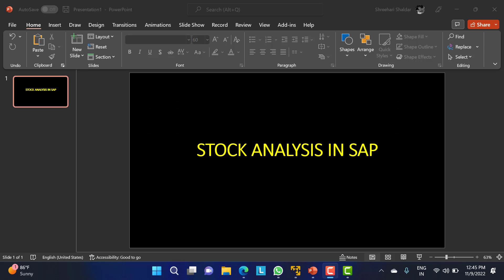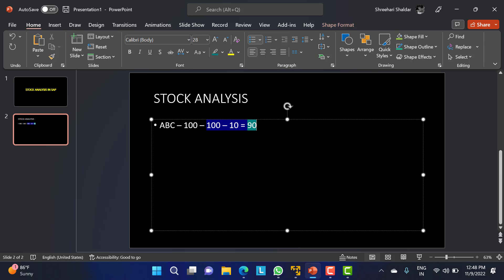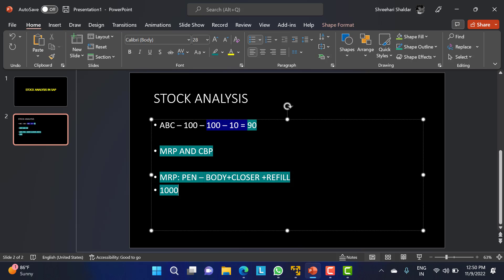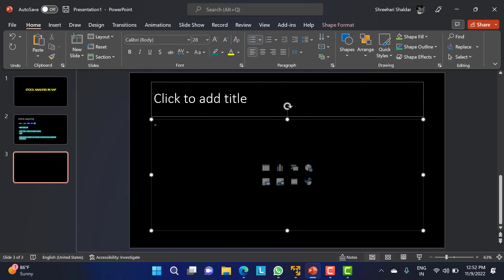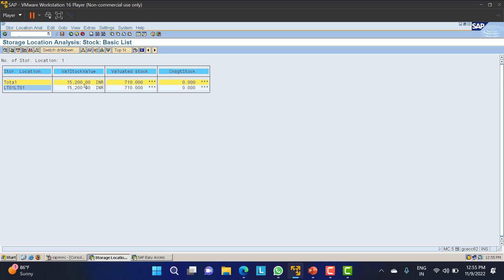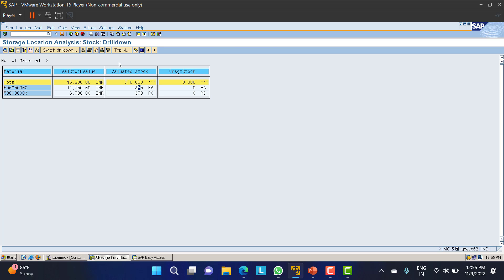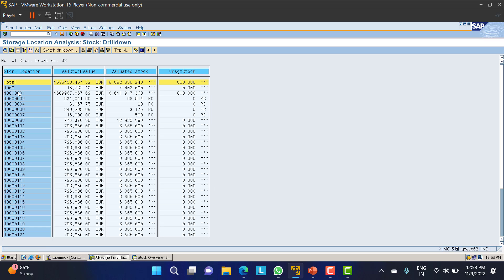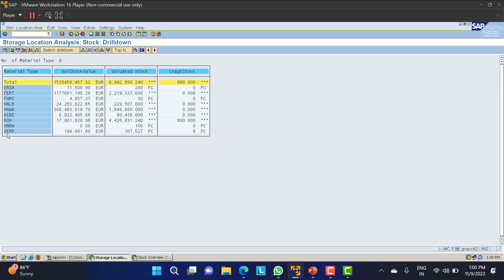Stock Analysis in SAP MM | How to do the stock Analysis in SAP? | SAP MM Course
SAP MM is one of the important and interesting module to go through.

Stock Analysis in SAP MM provides the detailed information about the Quantity of Stock present in the system as well as it talks about the stock's worth.

We can do the stock Analysis through MC.5 and MC.9 Tcodes.